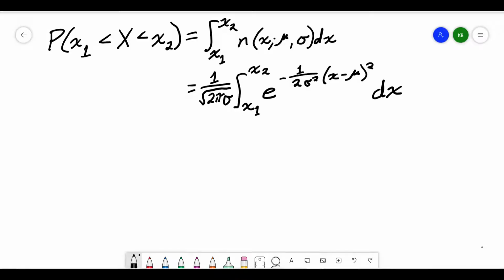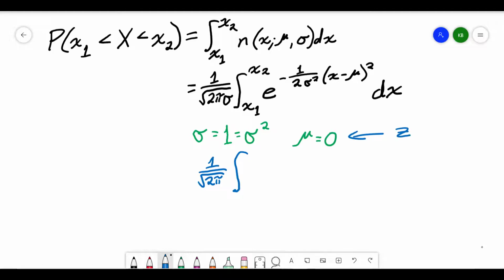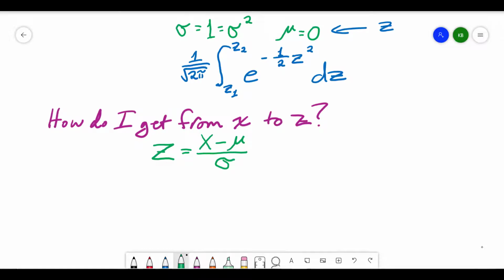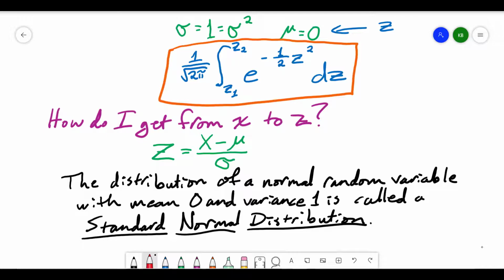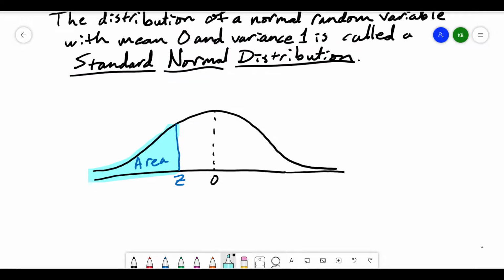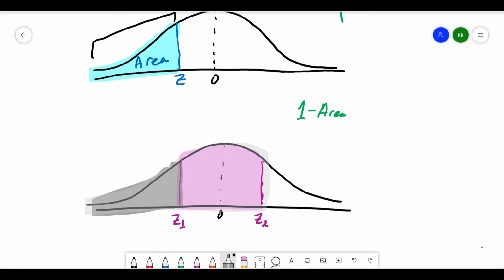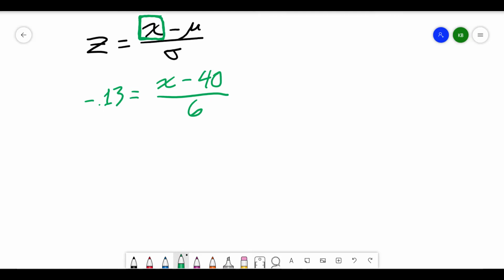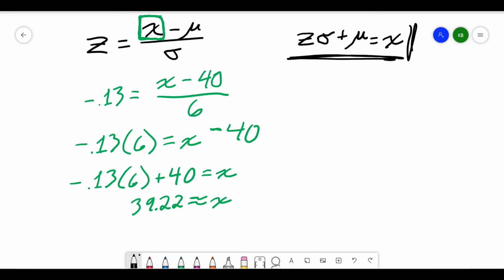Day 19 - Area under the Normal Curve